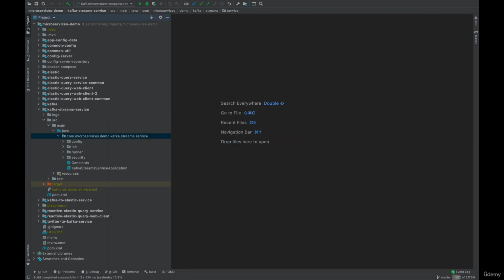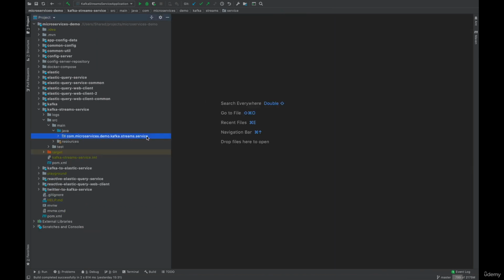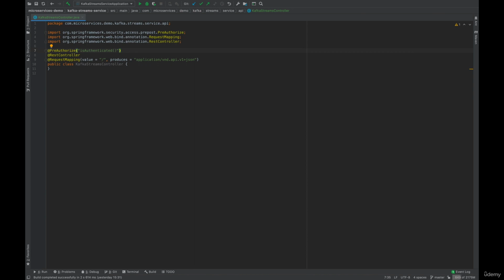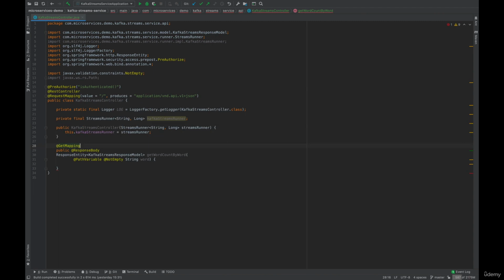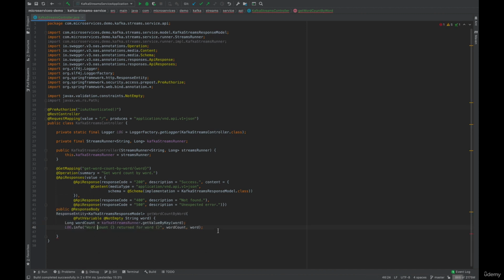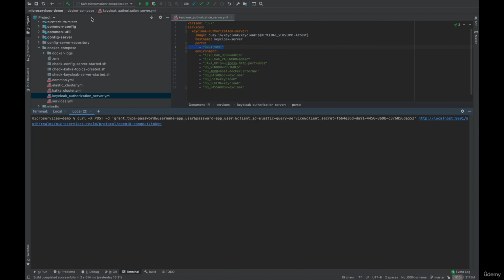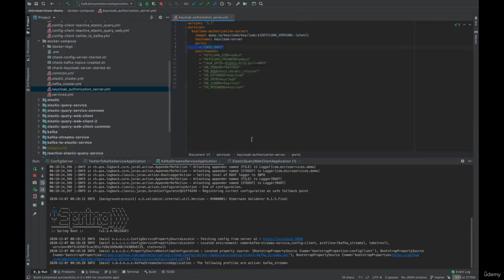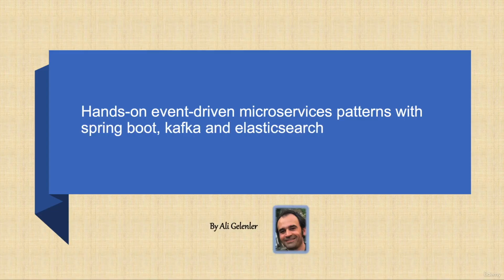77 Creating an endpoint for Kafka state store